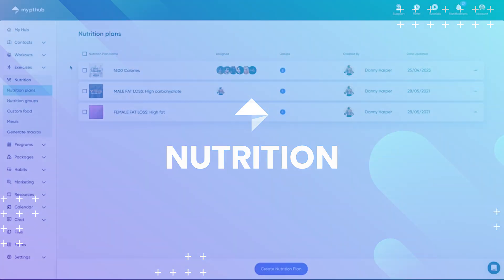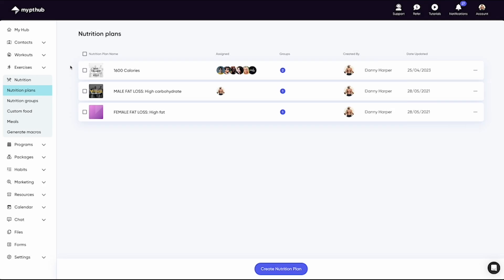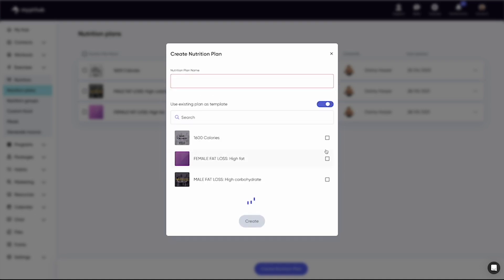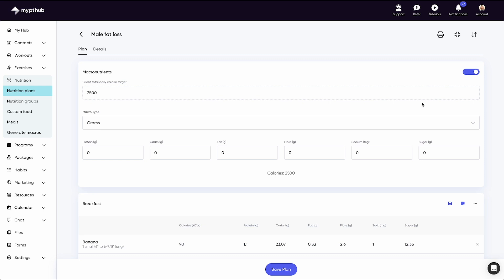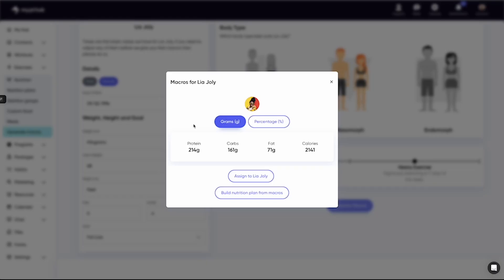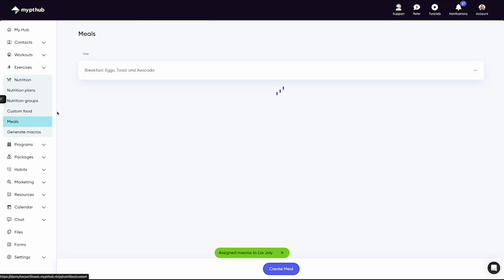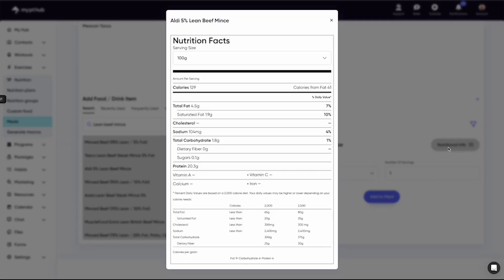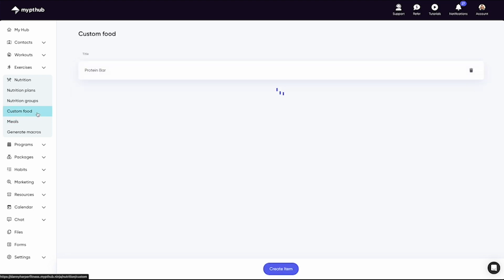Nutrition Features | My PT Hub Personal Training Software Tutorial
In this video, we provide a complete step-by-step guide to the My PT Hub Nutrition feature. Whether you're new to personal training software or you’re a My PT Hub customer looking for tips to get the most out of this feature, our tutorial will cover everything you need to know.
📋 In this tutorial, you'll learn:
How to create Nutrition Plans.
How to assign Nutrition Plans to your clients.
How to use our pre-made Nutrition Plan templates.
Tips for creating your own Custom Foods and Meals.
Best practices for generating macros for your clients using our Macro Calculator.

My PT Hub’s all-in-one software and app is designed for:
Online personal trainers, hybrid coaches, in-person personal trainers, nutrition coaches, group coaches, studio operators, fitness coaches.
🔥 Why use My PT Hub?
Save time on your admin.
Engage your clients through their app with class-leading content delivery, accountability and tracking.
Grow your fitness business with smart business management tools.